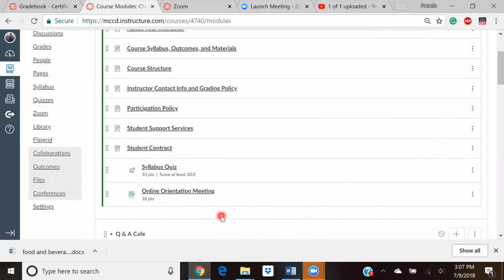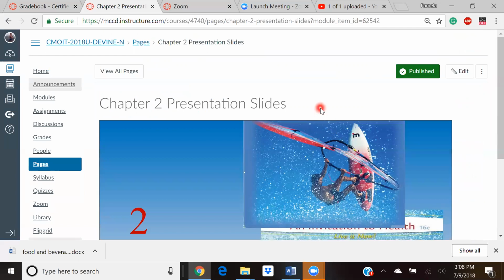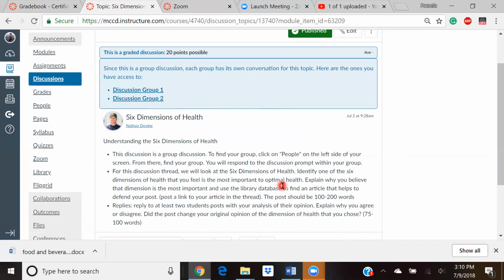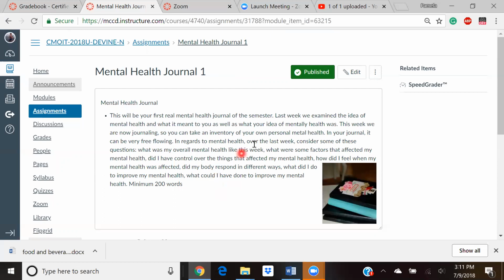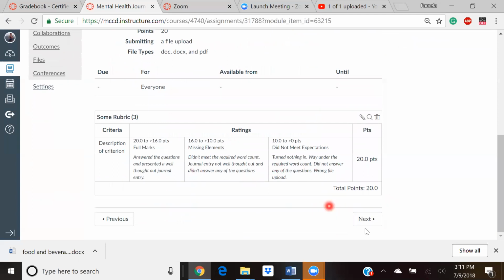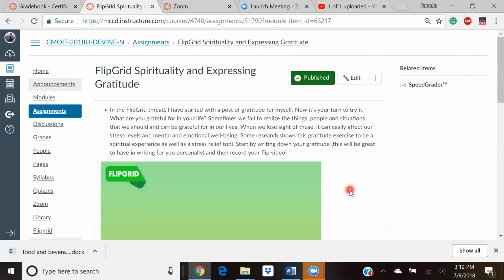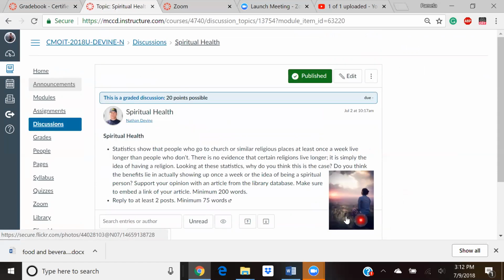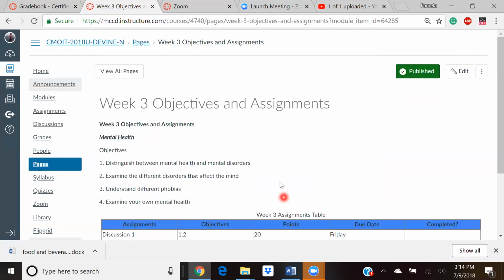Nathan D 07 09 2018